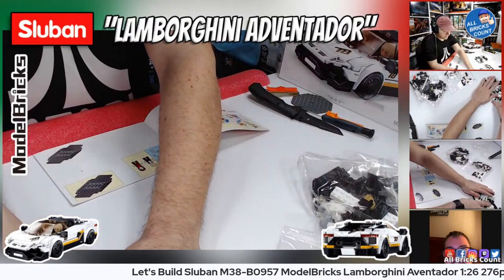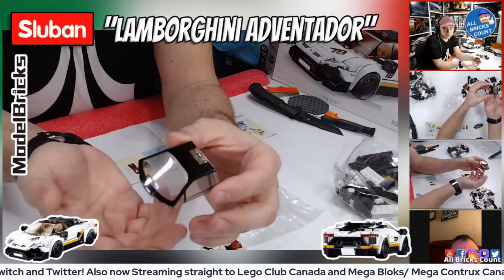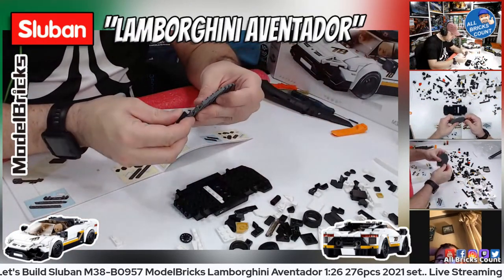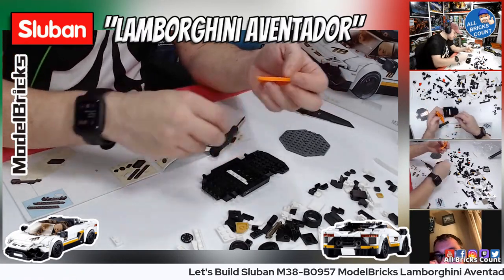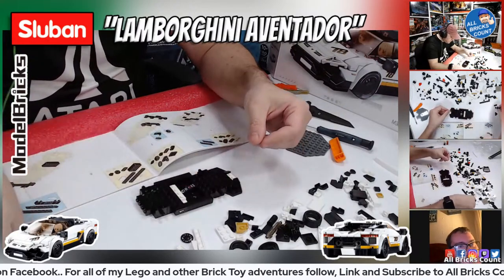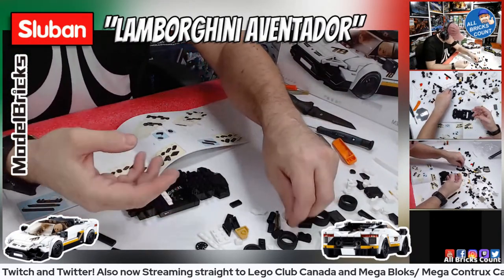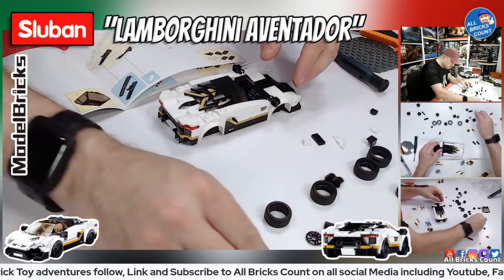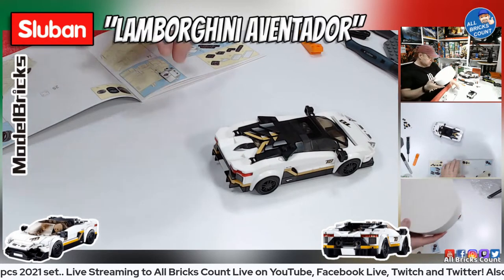Let's Build Sluban M38-B0957 ModelBricks "Lamborghini Aventador" 1:26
Let's Build Sluban M38-B0957 ModelBricks "Lamborghini Aventador" 1:26

Want to Save $10 on StreamYard? Want to create live streams like this?